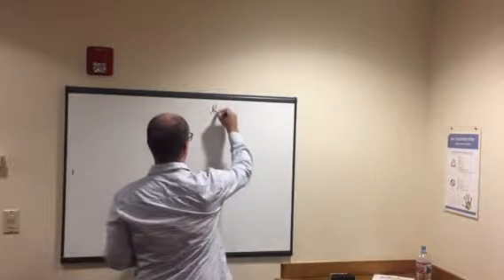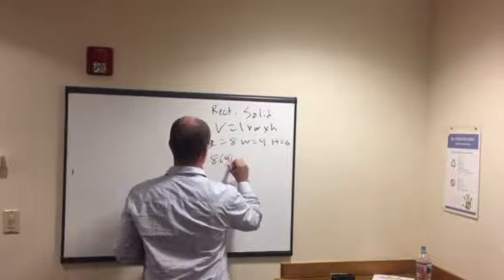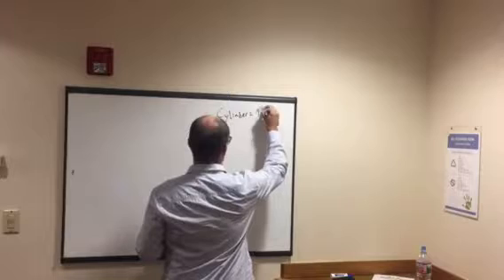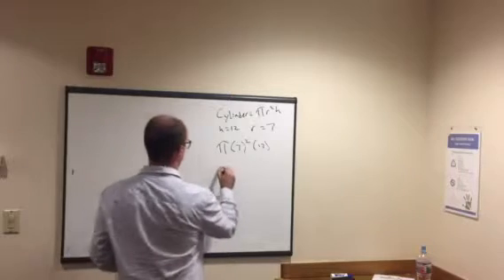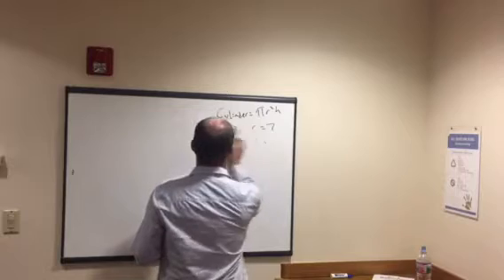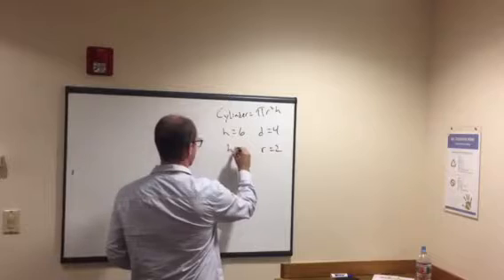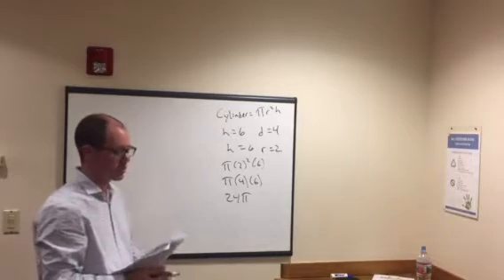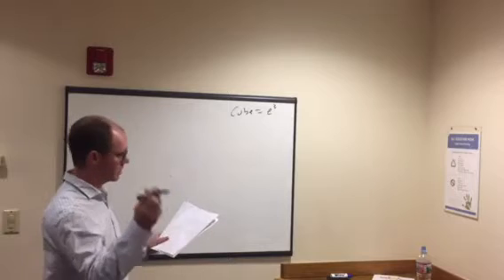How to Ace GED Math (2018) - Volume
This GED math video is all about volume. To know how to solve for volume, you do need to memorize some formulas. Three of the most important ones to know are the formula for a right solid, a cylinder, and a cube. Watch the video to learn how to do these types of problems.